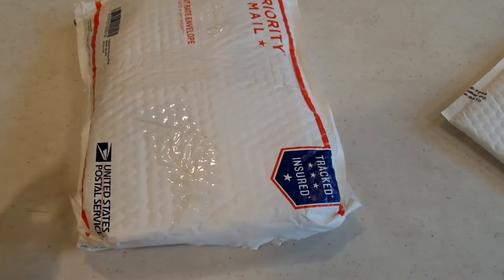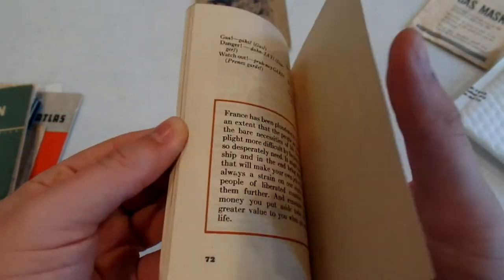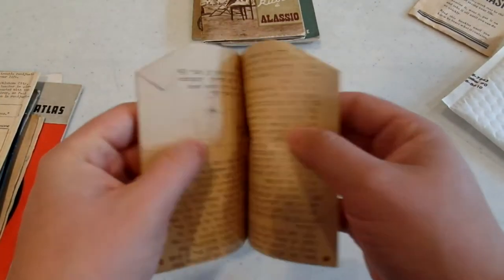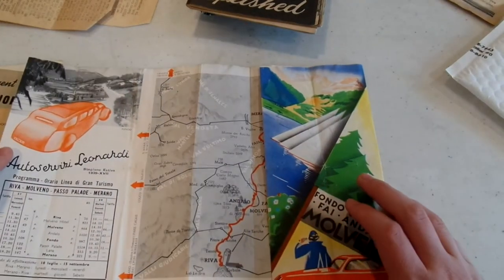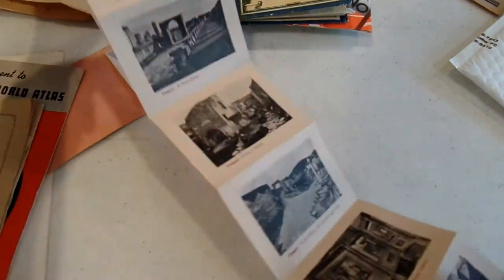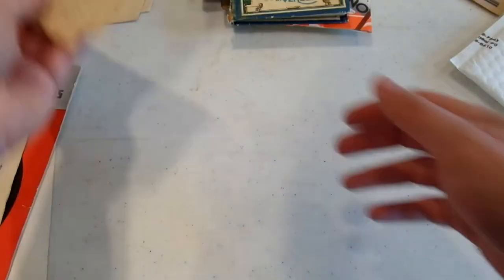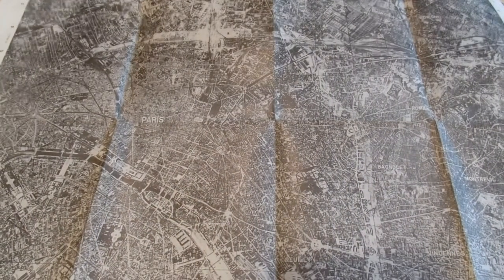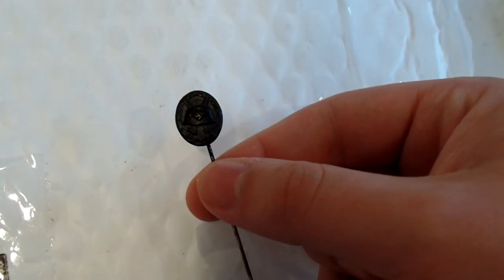WW2 Militaria and Document Unboxing 6/25/18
In this video, I unbox some documents, as well as a wound badge stick pin.  The document grouping I opened was actually not the lot that I ordered.  This one contained several shipboard newsletters and items relating to the Italian theater, as well as miscellaneous odds and ends.